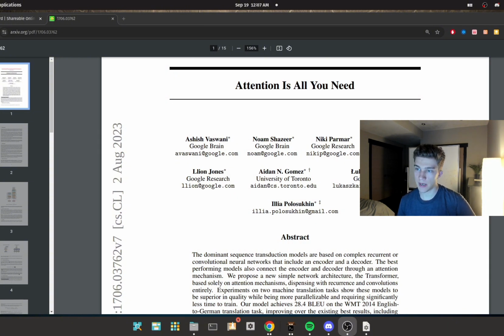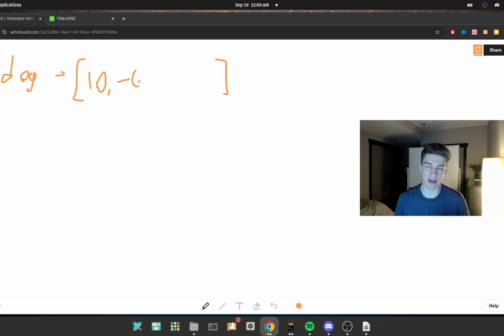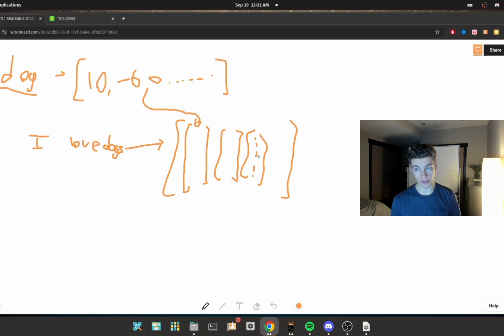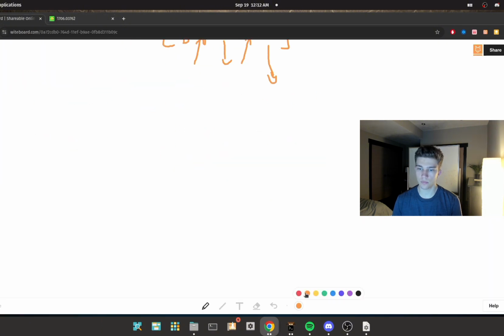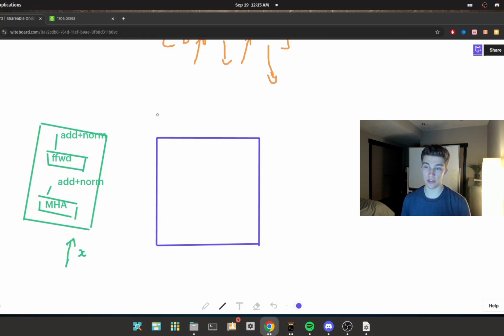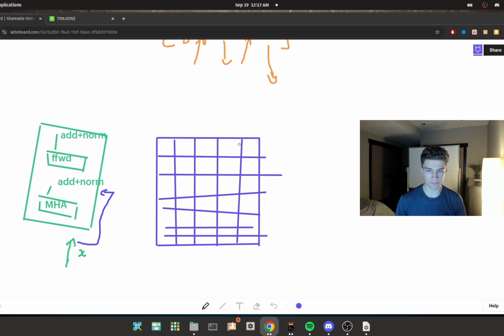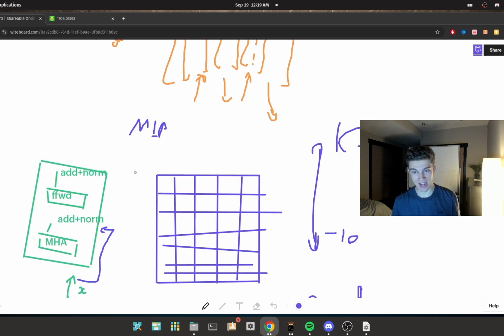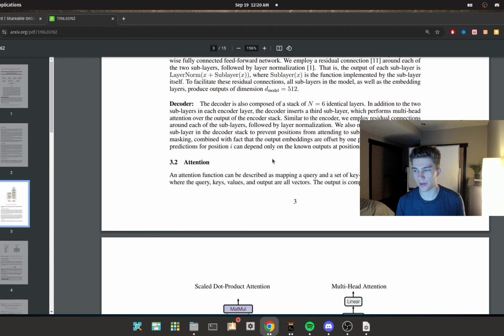Elliot Arledge - Transformer Architecture High Level